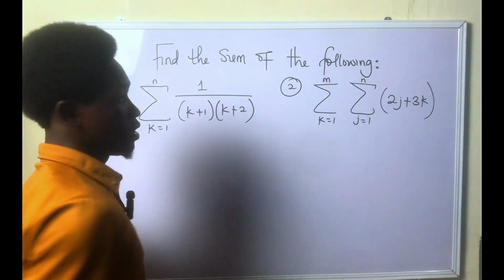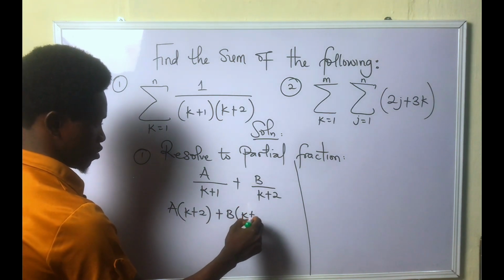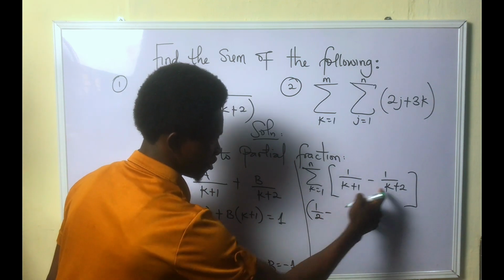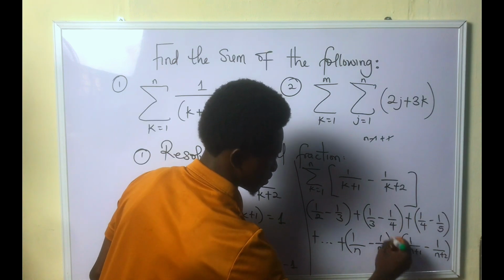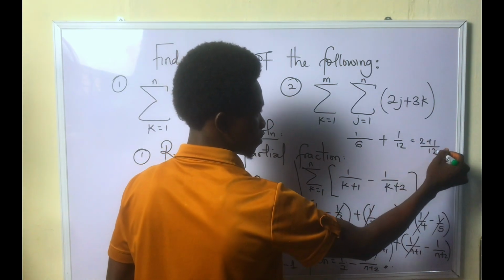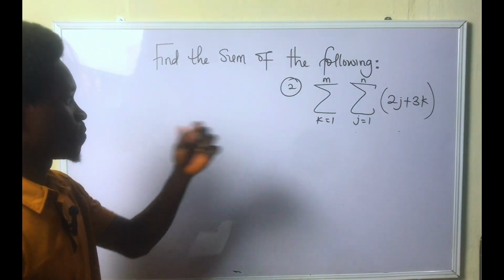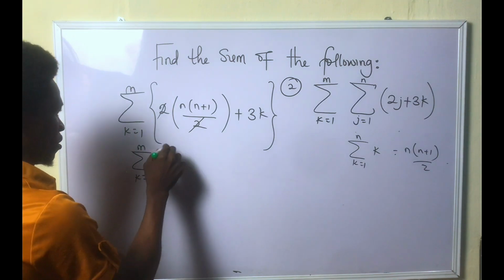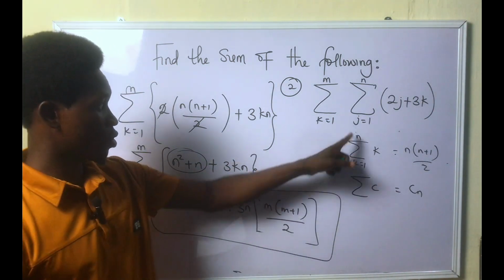Nth Sum of a Series